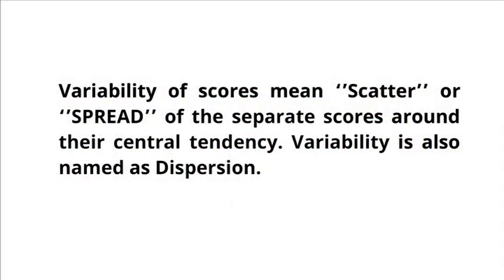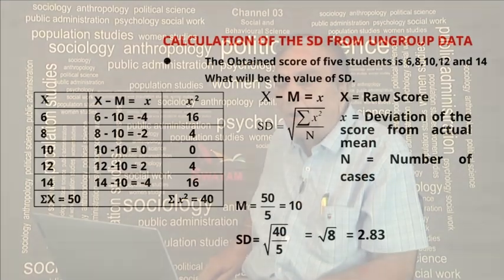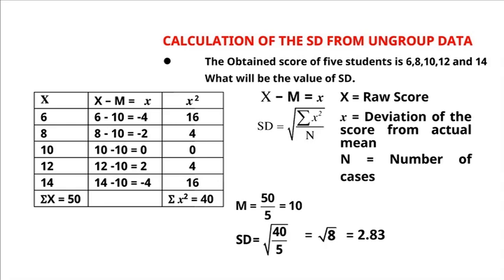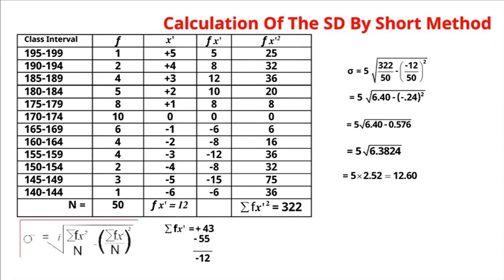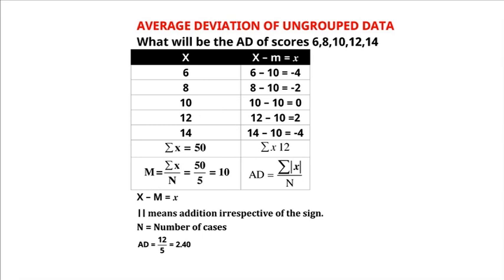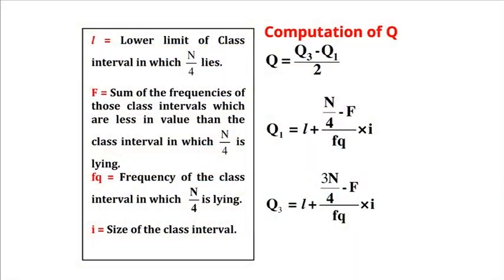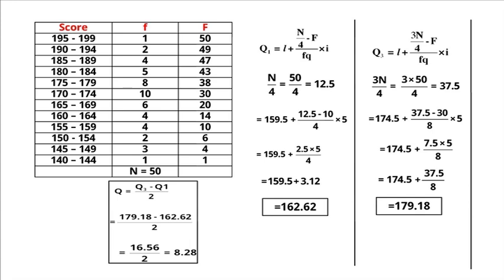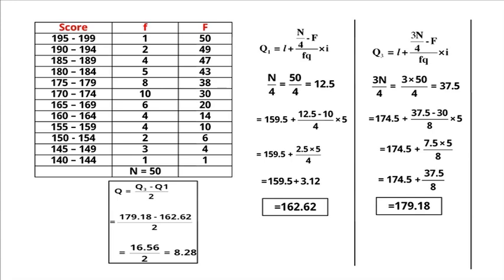Statistical Method for Psychological Research-1